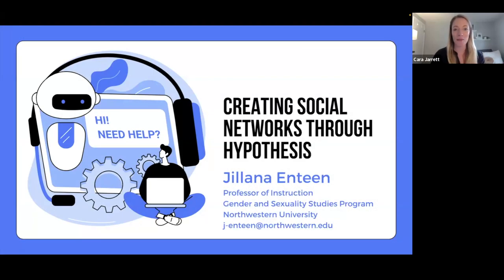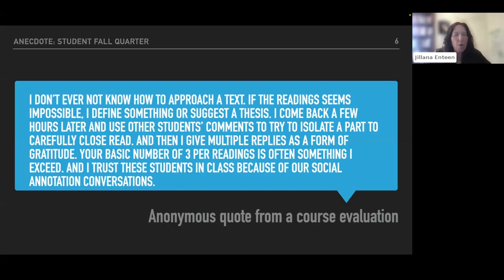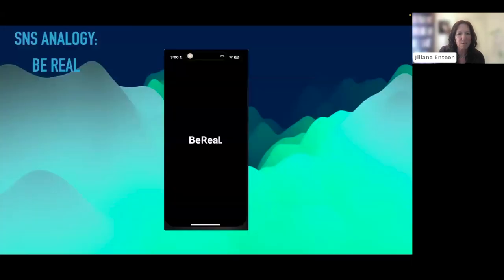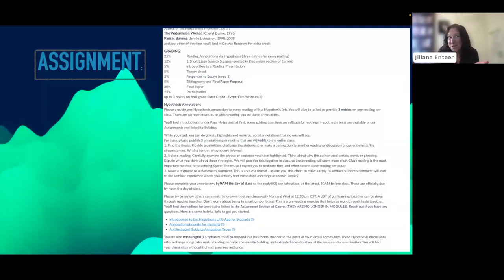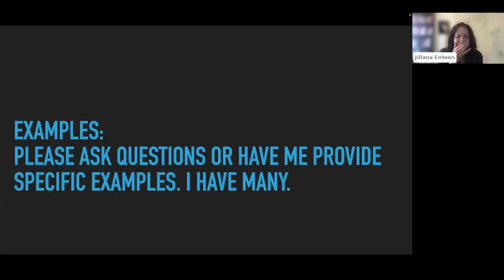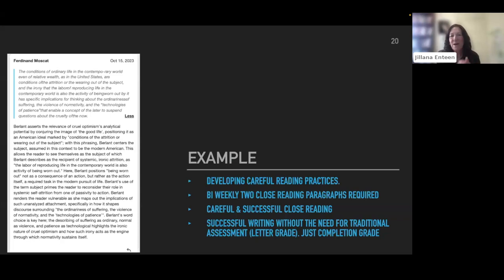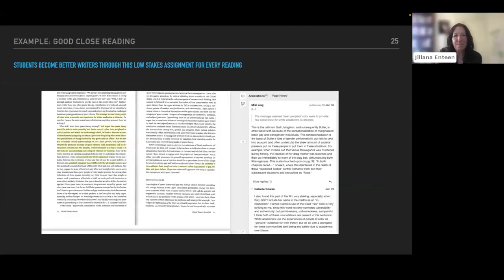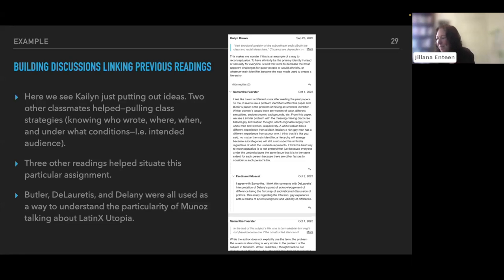Creating Social Networks through Hypothesis